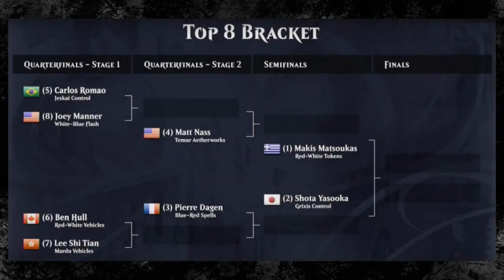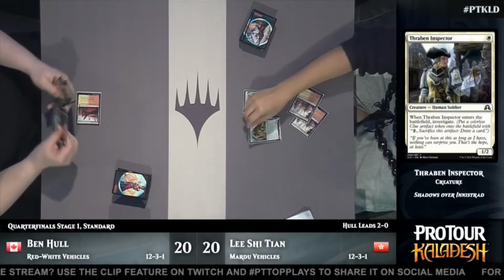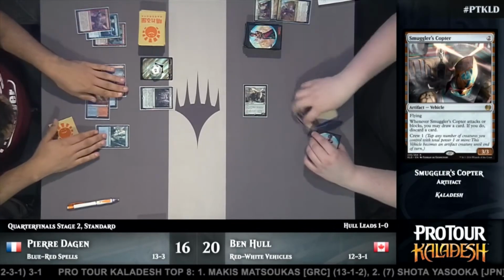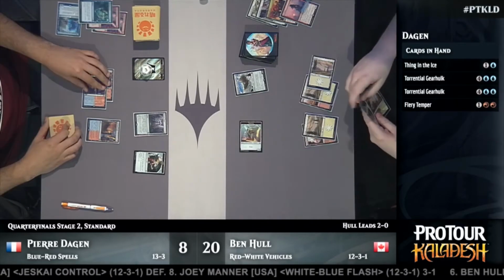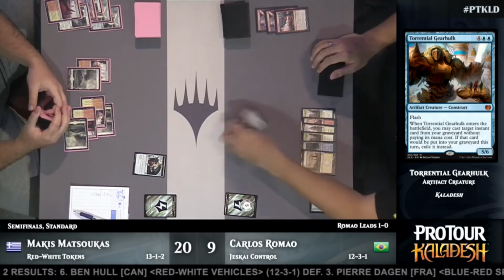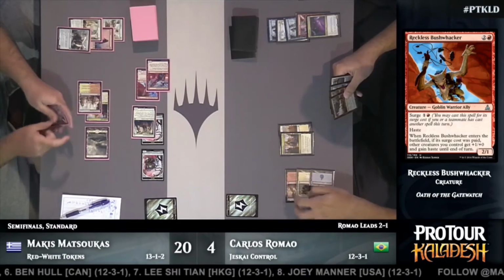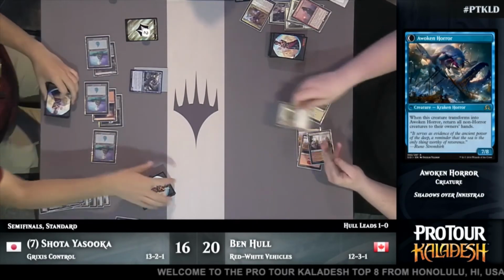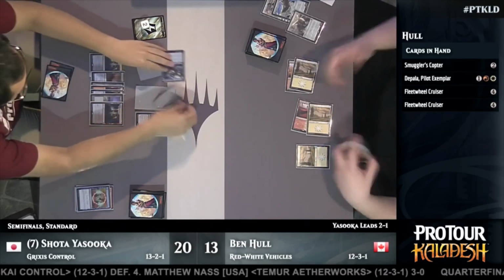Pro Tour Kaladesh Top 8 Rewind - Avant Card Episode 4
Avant Card, the show where I get to do whatever I feel like doing, is back for another episode! This time we run through some matches from Pro Tour Kaladesh--specifically from stage one of the quarterfinals through the semifinals. Like I said in the video, this is a style of video I've wanted to try for a while and I learned a lot on my first hack at it, so let me know if you'd like me to do these for future top eights!